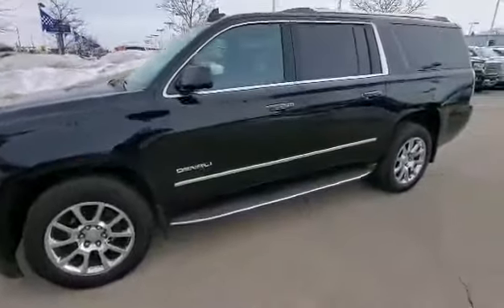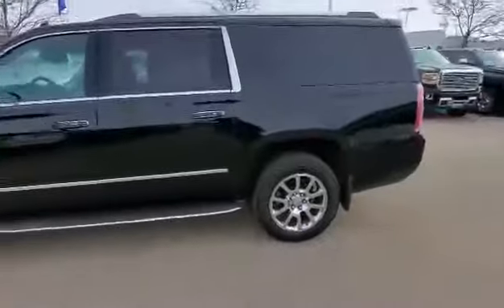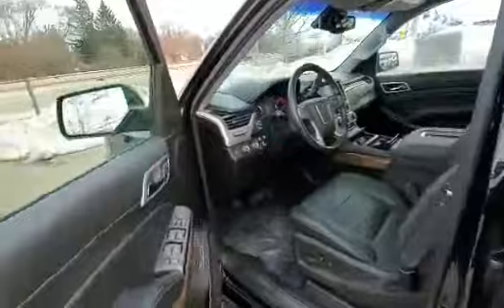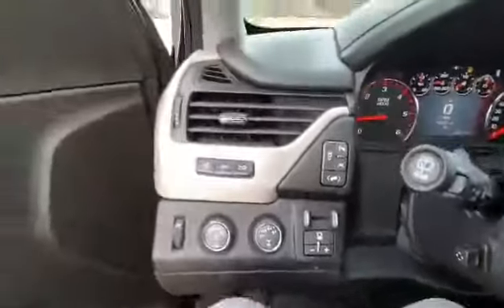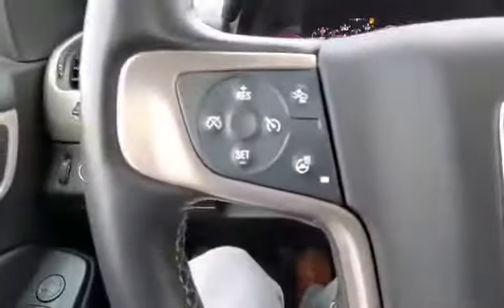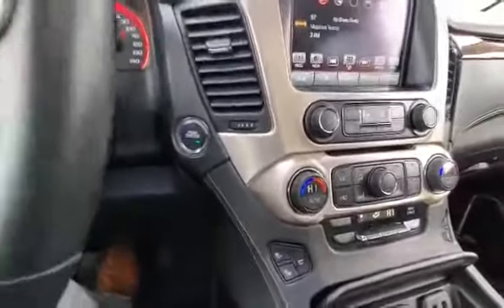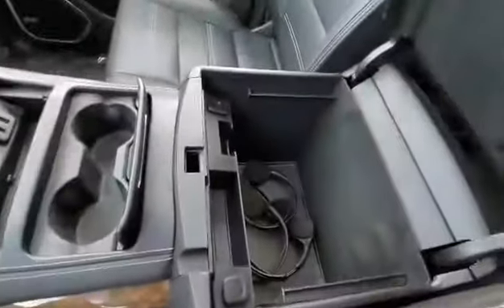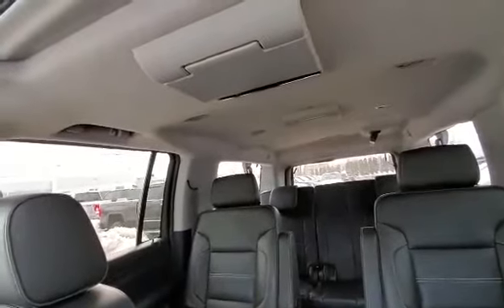2016 Yukon XL Denali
For Joseph McCoy